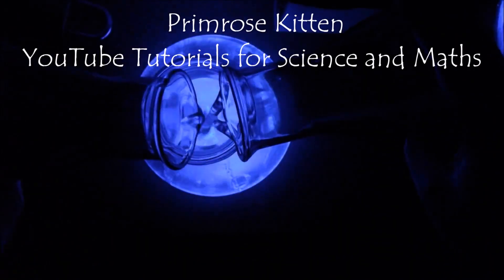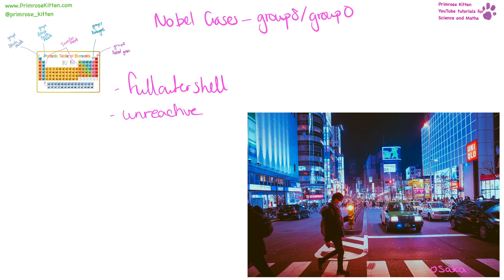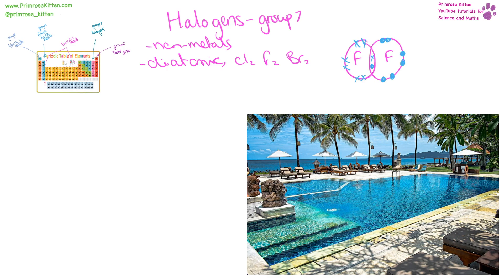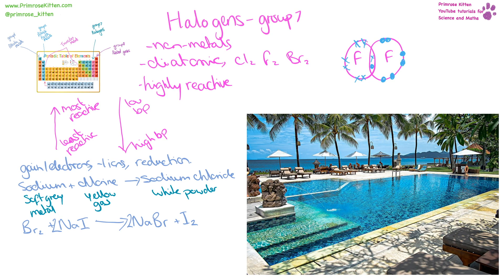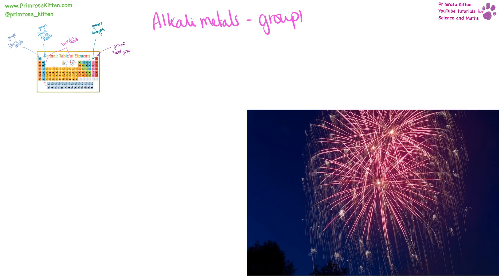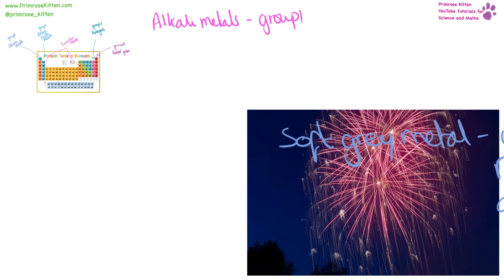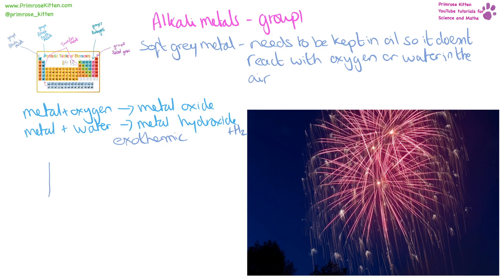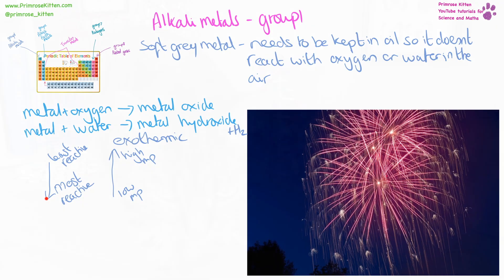The whole of GROUPS IN THE PERIODIC TABLE. Edexcel 9-1 GCSE Chemistry combined science for paper